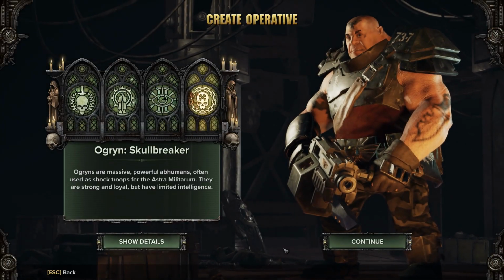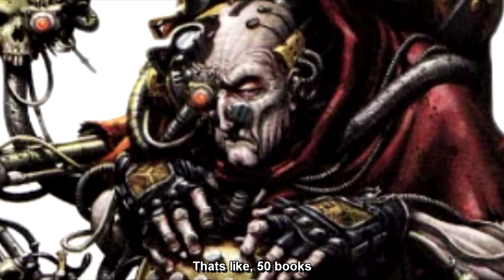What's with Darktide anyway?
Pro tips folks: Don't get addicted to the game you're doing a video on, it makes things a tad difficult :D

Chapters:
00:00 Intro
00:54 Starting out
03:25 Classes
08:05 Story
09:22 Outro thing

Just come to the realisation that all the games I've done this series start with D. Luckily I can break this chain by "reviewing" Dunt: Showdown next.

My discord in case you're wondering where I hide myself until the next vid